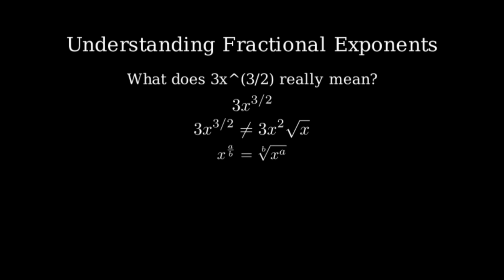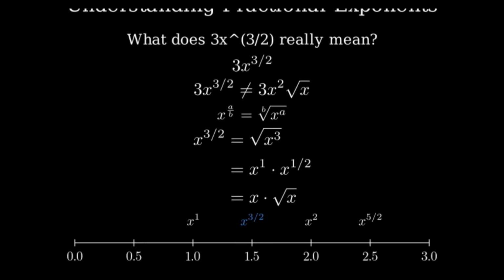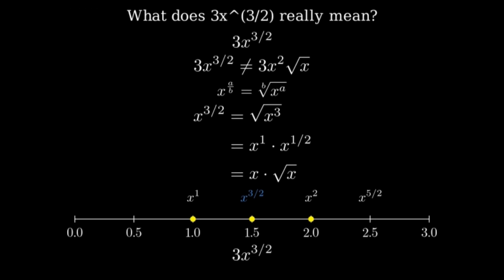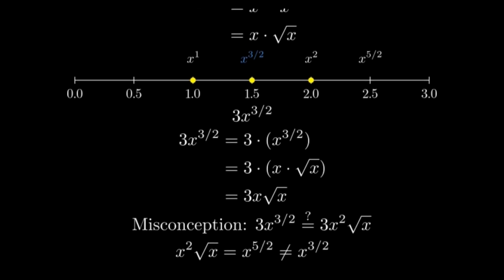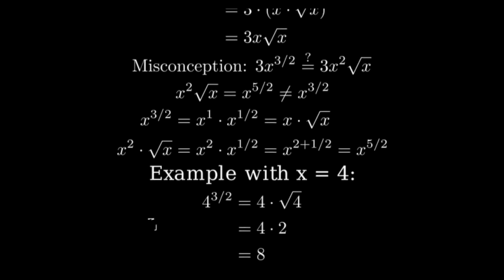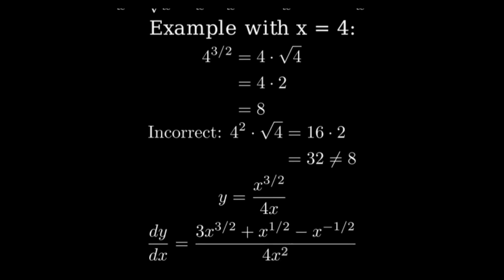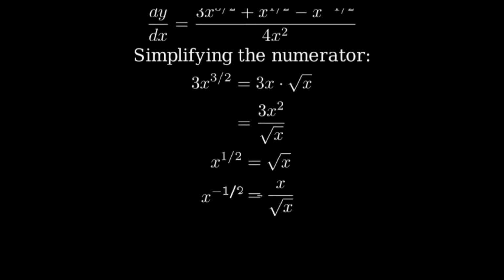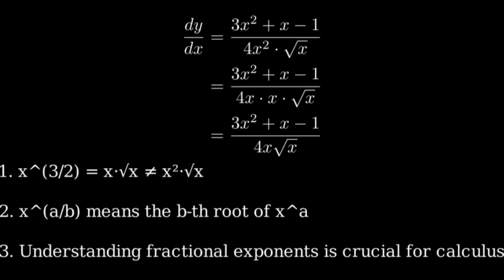Understanding Fractional Exponents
This precalculus video tutorial explains fractional exponents.